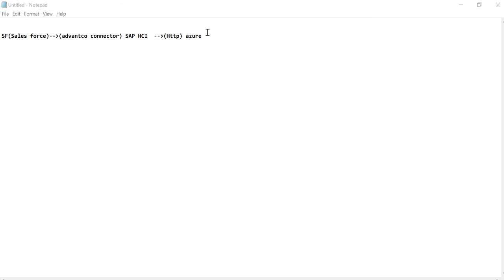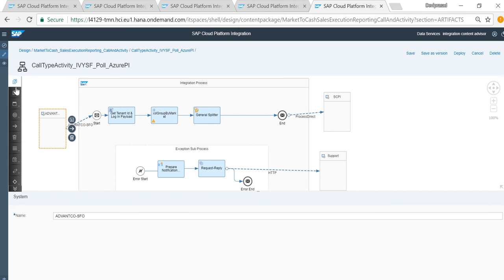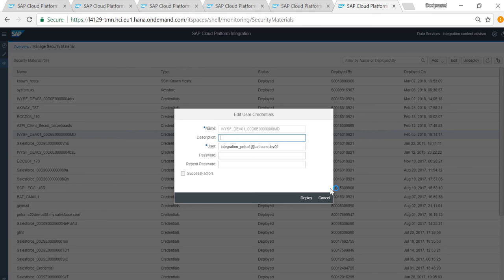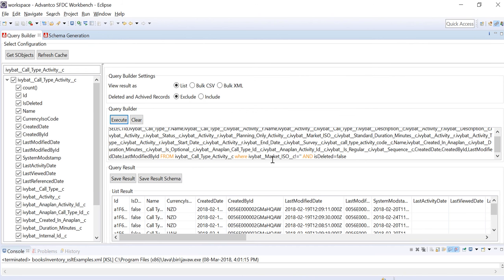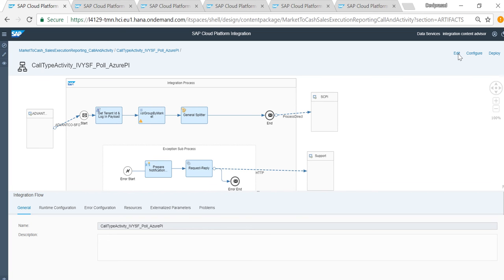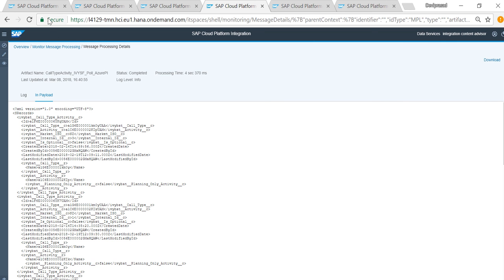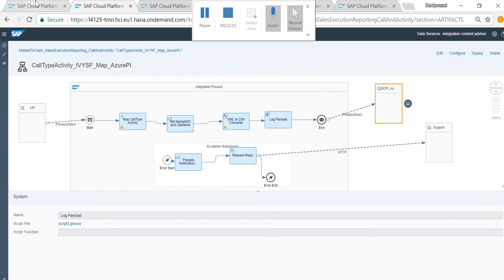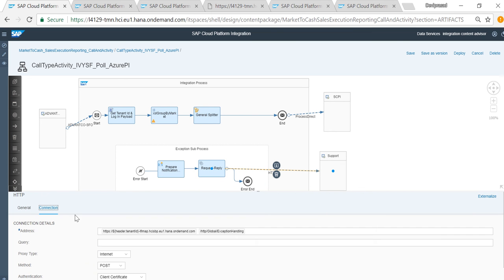CallTypeActivity hci step by step overview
this video helps to full step by step scenario example with real time.